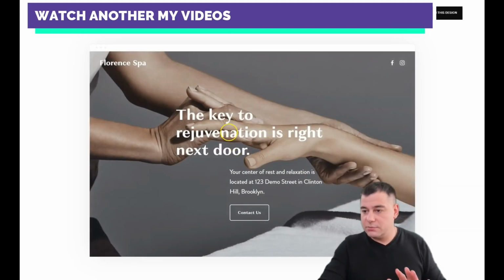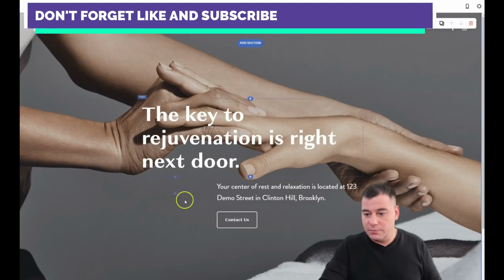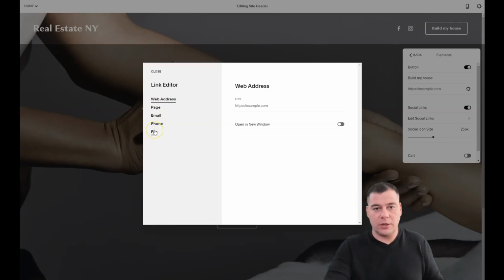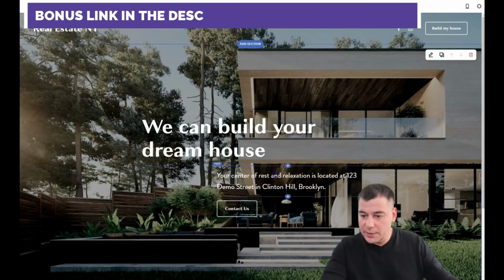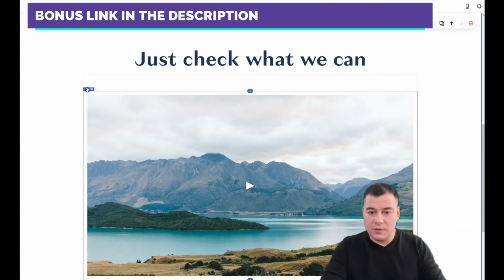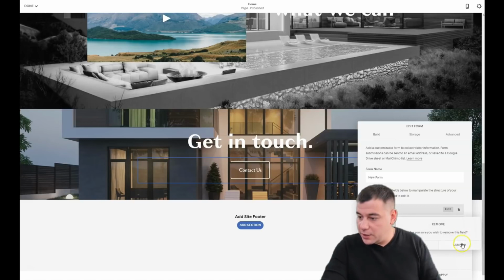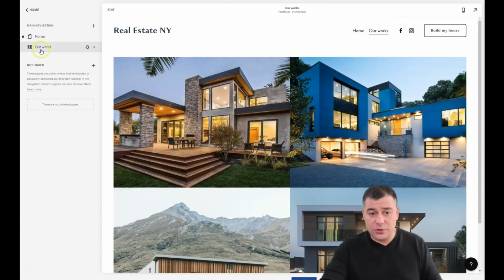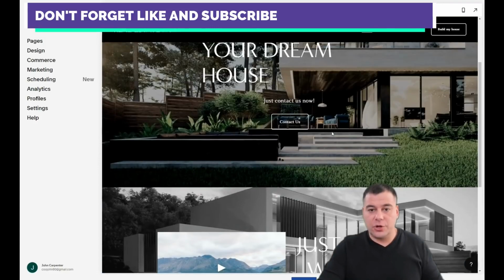How to Build A Website For Free For Your Business ✅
Looking to make a website for free that converts like crazy? Learn how to create a website fast? In this video , learn how to build a website free with the best website builder - SquareSpace